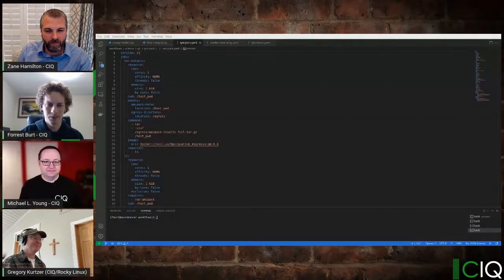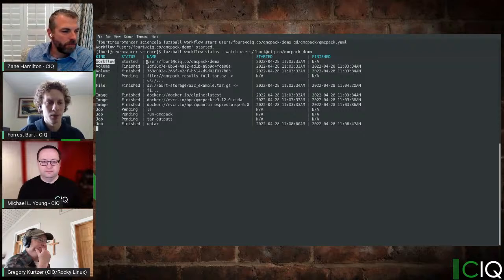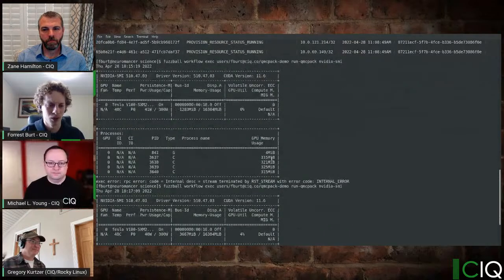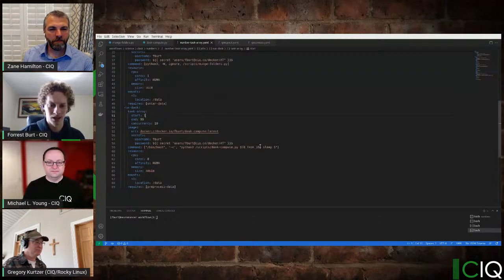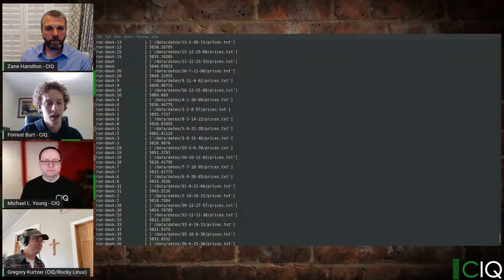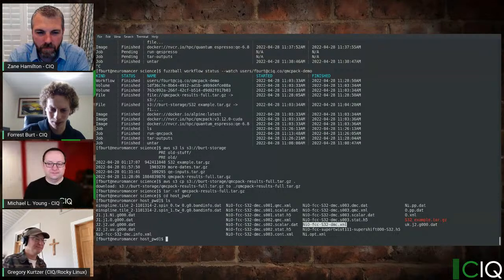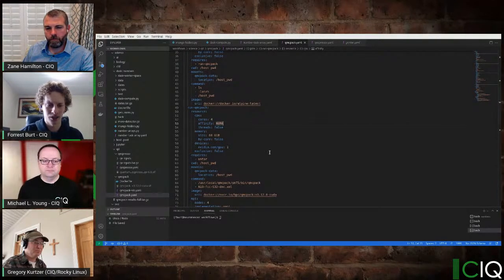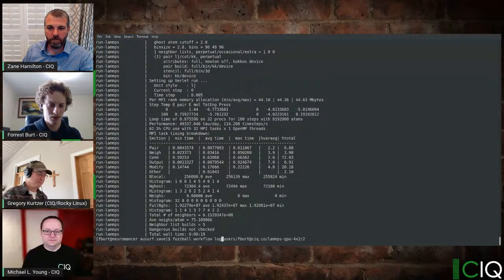Fuzzball (HPC 2.0): Workflow Demonstrations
Thursday, April 28th at 11:00am PT

In this webinar, we will demonstrate Fuzzball (HPC 2.0) workflows including:
Dask-based task-array

Dask is a Python package allowing for the easy parallelization of certain code and data structures; it also integrates with components of other well-known Python packages like pandas and NumPy. In this demo, we’ll be looking at a simple script that does some numerical calculations (perhaps for some kind of quantitative finance task) that are parallelized across a single node with Dask, which we’ll then use a Fuzzball workflow to run multiple instances of over a set of input data in an embarrassingly parallel way.

QMCPACK and Quantum ESPRESSO

QMCPACK is an open-source electronic structure code written in C++ that supports quantum mechanics research by providing implementations of numerous Quantum Monte Carlo (QMC) algorithms. Quantum ESPRESSO is an open source ab initio quantum chemistry software written in Fortran 90 and C that enables nanoscale-level materials modeling and electronic structure calculations. In this demo, we’ll watch Fuzzball workflows run sample simulations for both QMCPACK and Quantum ESPRESSO, in each case over four NVIDIA V100 GPU-enabled cloud compute nodes at once.

About Fuzzball: HPC-2.0
“HPC2.0 - The Next Generation of High Performance Computing”

Imagine a computing environment so powerful that it can orchestrate workflows, services, and data while maintaining supply chain integrity from on premise, to cloud, and to the edge.  Including the ability to support multiple systems and multiple clouds, federated into a virtual cloud, where every workload lands based on architecture availability, cost, and data management policies.

This is Fuzzball

Integrate multiple HPC resources into One:
Geographically dispersed on-premise supercomputers, Fuzzball is designed as a cloud native and hybrid, federated computing platform for unification of geographically distributed HPC instances whether on-premise or cloud.

Meta scheduling & orchestration across hybrid resources:
Orchestration across architectures and resources.
Scheduling based on cost of compute, data & availability of compute.
Data (including: Locality, Mobility, Gravity, and Security).

Cloud-based HPC clusters and nodes:
HPC resources can be on-premise, multi-premise, cloud, multi-cloud, and federated.
Cloud based resources are elastic based on jobs, resource policies & data.
Our platform supports all major clouds natively, Kubernetes, as well as custom cloud resources.

A unified workload and resource management platform:
Unifying the end-user and administrator experience no matter where you utilize the platform is a design principle.  A user interface (UI) application for the submission, tracking, and management of HPC jobs and workflows which is completely API driven with a command line interface as well as a GUI interface.  This provides monitoring and management of all HPC resources leveraging standard enterprise monitoring and management of all resources in our platform.

“Fuzzball is readily capable of expanding to integrate new physical or cloud-based HPC assets down to the node level, even the component level.  Fuzzball can be easily enhanced with FPGAs and GPUs or the newest network protocols to take advantage of enhancements as they come to market.  No more being locked in by anyone or anything.”

0:00 Intro
7:32 - QMCPACK
24:03 - Dask
39:29 - Quantum ESPRESSO